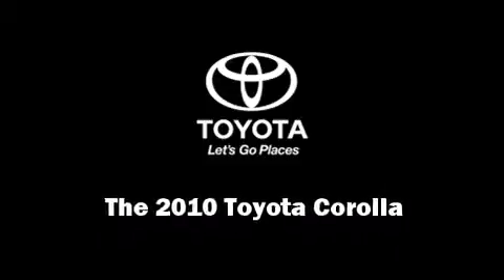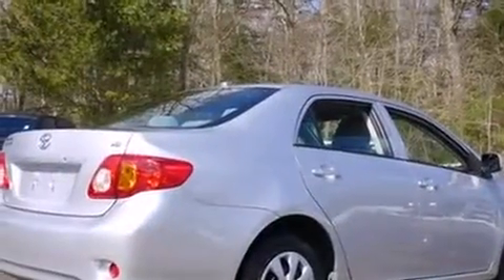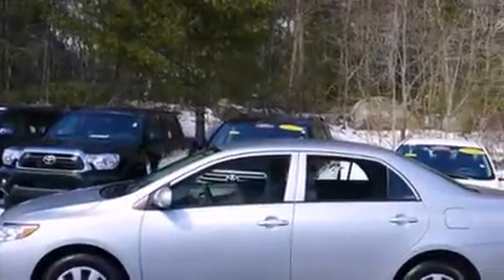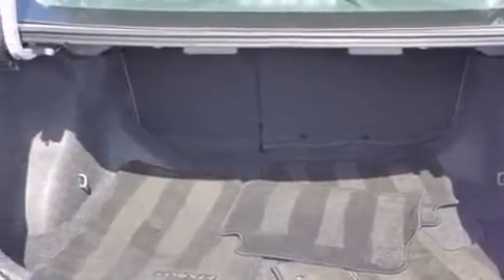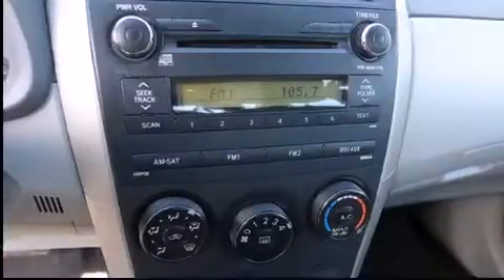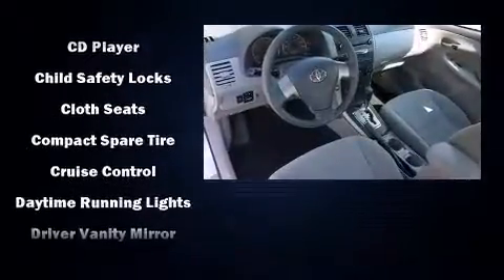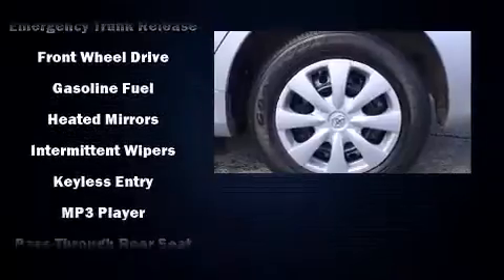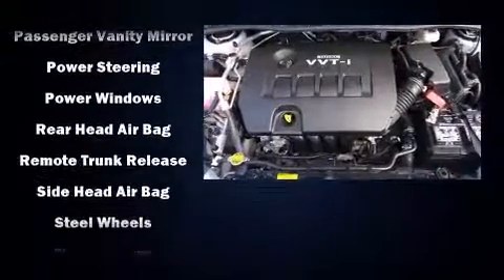2010 Toyota Corolla 4dr Sdn Auto LE (Natl)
32 Schoosett Street
Route 139

Sensibility and practicality define the 2010 Toyota Corolla. This 4 door, 5 passenger sedan still has less than 25,000 miles! Smooth gearshifts are achieved thanks to the efficient 4 cylinder engine, and for added security, dynamic Stability Control supplements the drivetrain. All of the following features are included: 1-touch window functionality, front bucket seats, tilt and telescoping steering wheel, heated door mirrors, power windows, remote keyless entry, and air conditioning. Passengers are protected by various safety and security features, including: dual front impact airbags, head curtain airbags, traction control, brake assist, anti-whiplash front head restraints, ignition disabling, and ABS brakes. This car was designed with safety in mind, allowing you to drive with even greater assurance. We pride ourselves in the quality that we offer on all of our vehicles. Stop by our dealership or give us a call for more information.